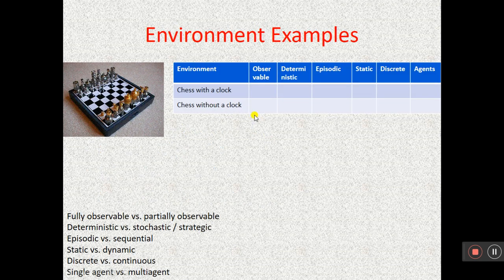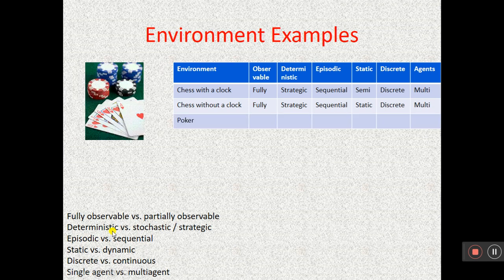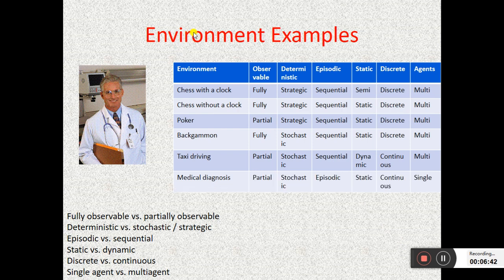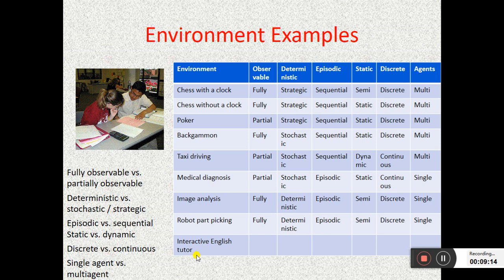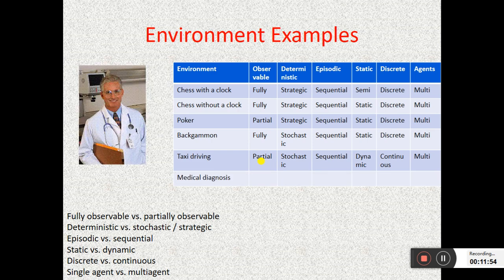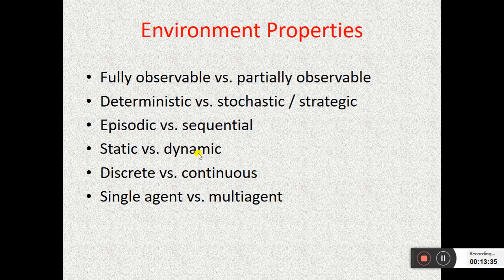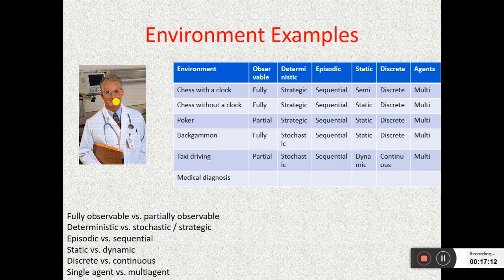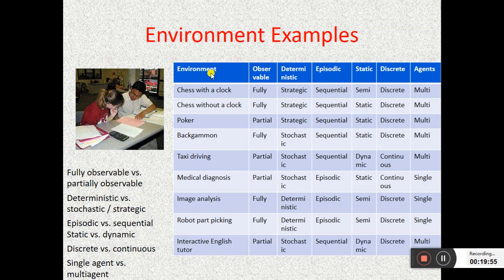ARTIFICIAL INTELLIGENCE L3